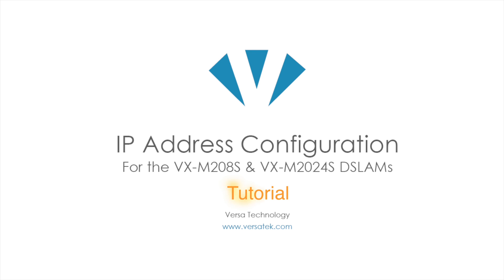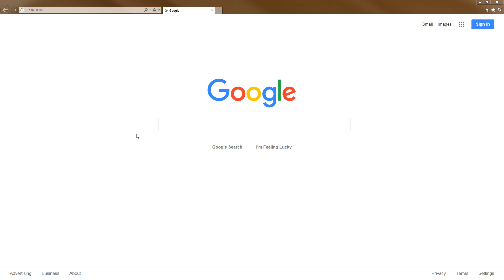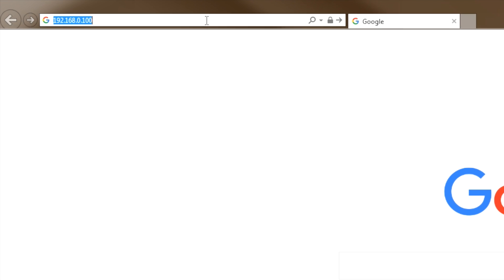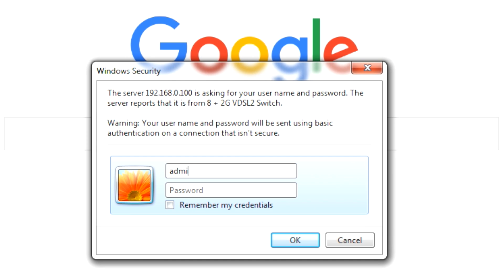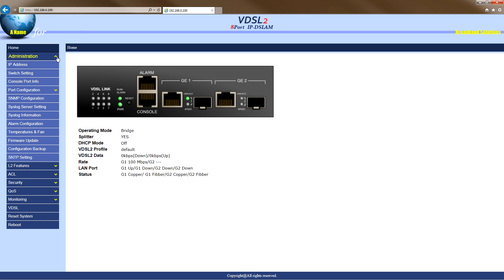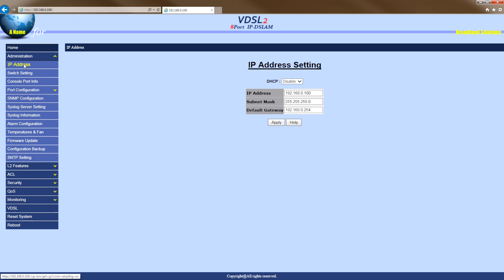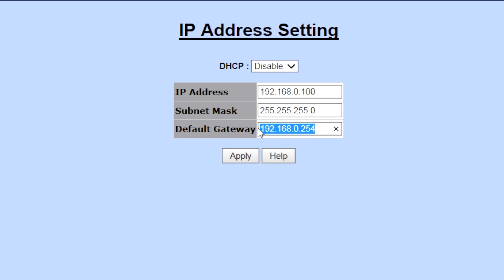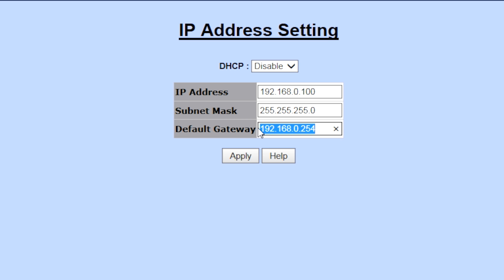IP Address Configuration | VX-M208S & VX-M2024S | Versa Technology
Find out how to change the IP Address of your VX-M208S or VX-M2024S DSLAM!

Follow this step-by-step video on how to set up the IP address on the VX-M208S or VX-M2024S DSLAM by Versa Technology.